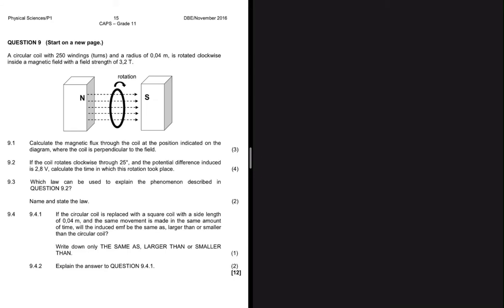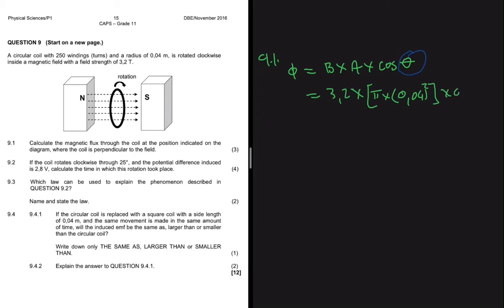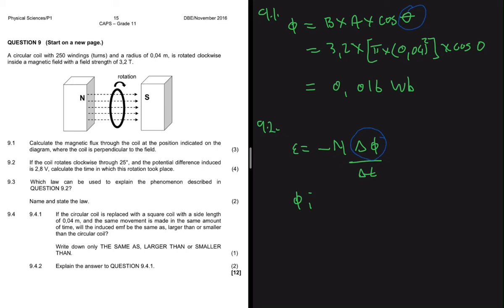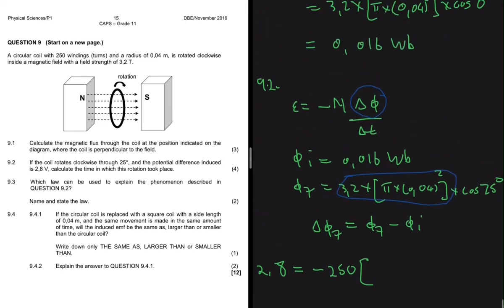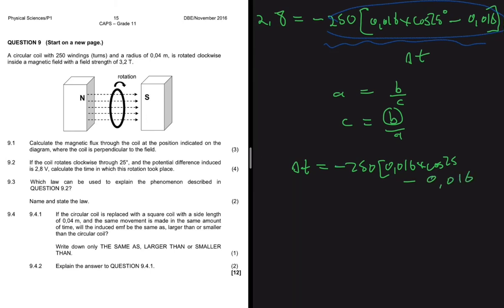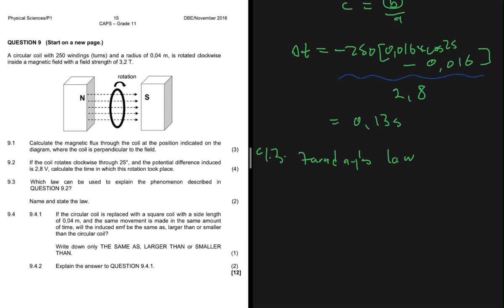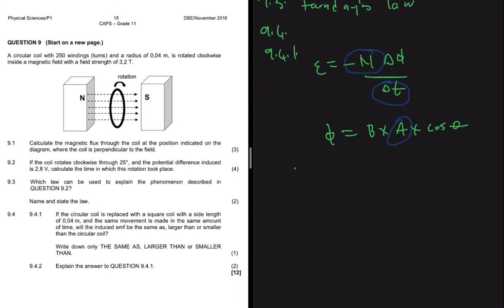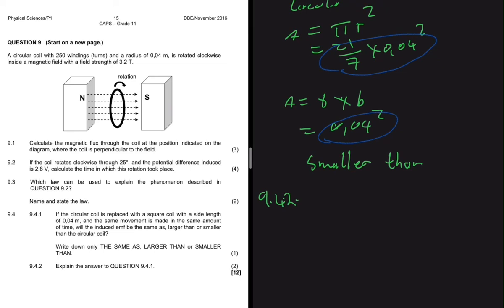Electromagnetism Grade 11 Physical Science P1 2016 Past Paper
Question 9 Grade 11 Physical Sciences November 2016 on Electromagnetism / Electromagnetic Induction / Farady's Law / Physics

A circular coil with 250 windings (turns) and a radius of 0,04 m, is rotated clockwise inside a magnetic field with a field strength of 3,2 T.

0:00 9.1 Calculate the magnetic flux through the coil at the position indicated on the diagram, where the coil is perpendicular to the field.

1:47 9.2 If the coil rotates clockwise through 25°, and the potential difference induced is 2,8 V, calculate the time in which this rotation took place.

5:33 9.3 Faraday's Law

6:24 9.4.1 If the circular coil is replaced with a square coil with a side length
of 0,04 m, and the same movement is made in the same amount
of time, will the induced emf be the same as, larger than or smaller
than the circular coil? Write down only THE SAME AS, LARGER THAN or SMALLER THAN.